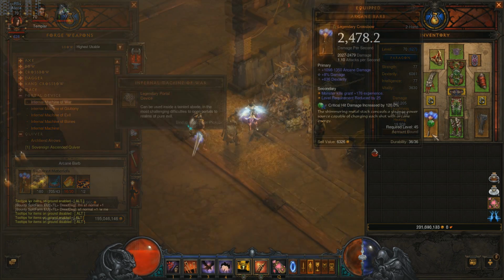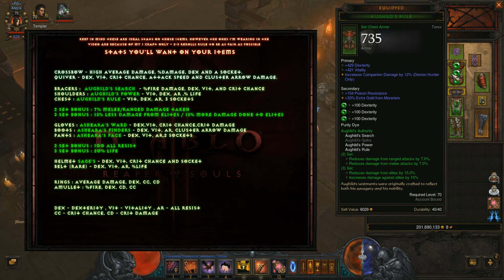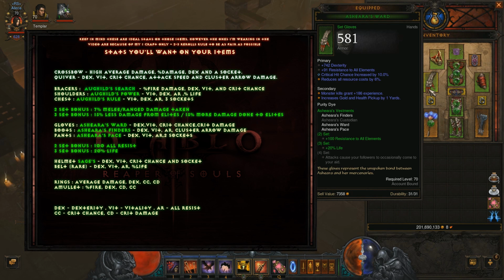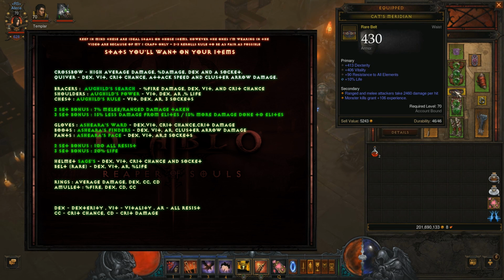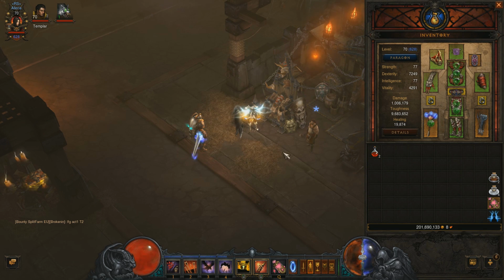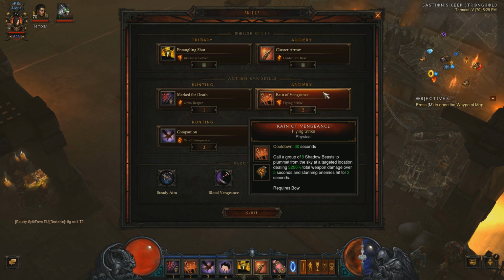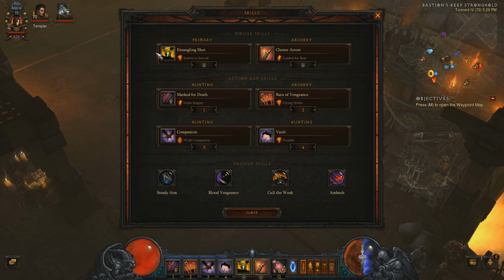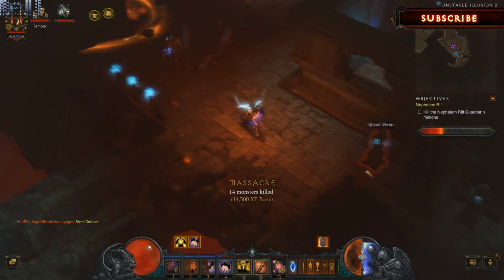Diablo 3 Reaper of Souls Demon Hunter Beginner Guide (Crafted Only Gear) Torment 4 In a Day + Rift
Hello, this is basically a beginner guide for the demon hunter class that will allow you to comfortably do torment 3 to 4 in a single day of reaching 70 with crafted only items. It covers the gear you'll need to craft, the build and shows it in actual gameplay with said gear.

I've only crafted 1 of each item after which i rerolled it 2-3 times on average as well as using low tier gems to try and make it as fair as possible towards new players.